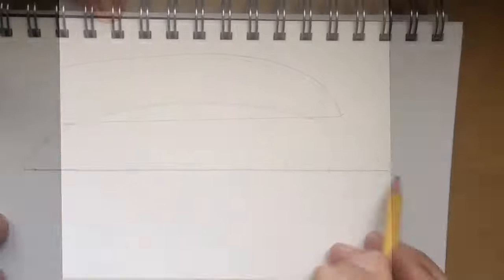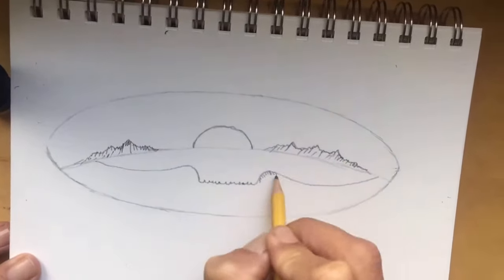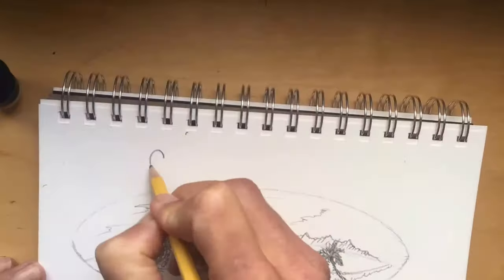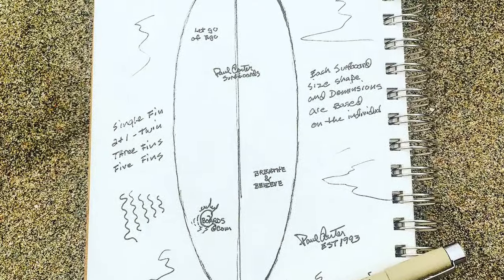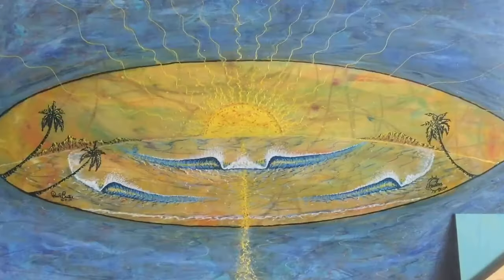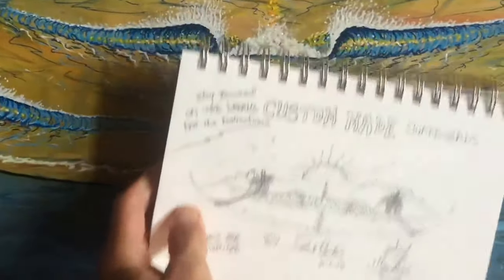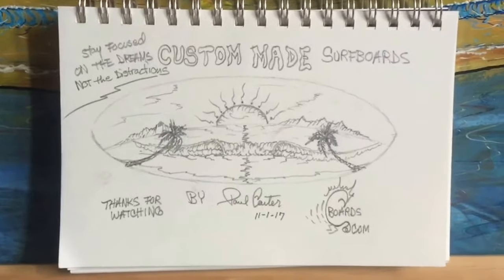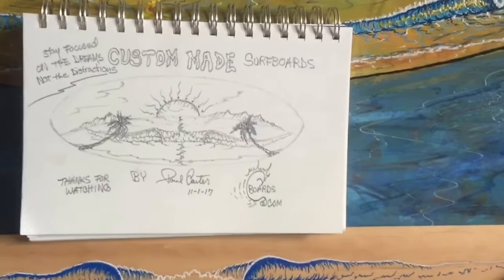Drawing surfboards & art demo/tips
Learn how to draw on a surfboard and surf mural tips, original artwork  by Paul Carter

A time of lapse of drawing a custom surfboard along with more surfboards and art.

Waves of Change: For Inner Health Coloring Book

The art store